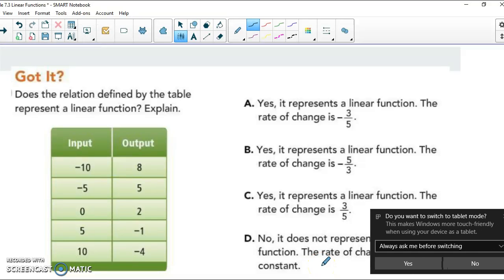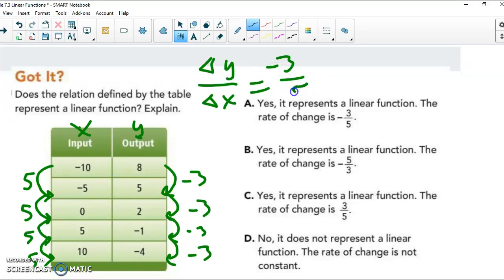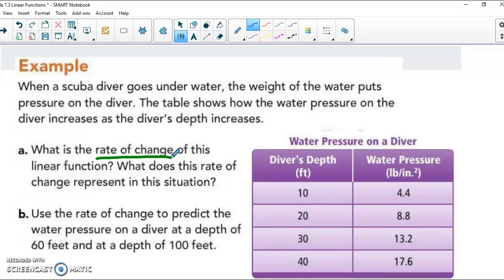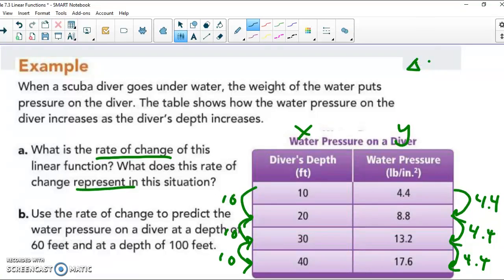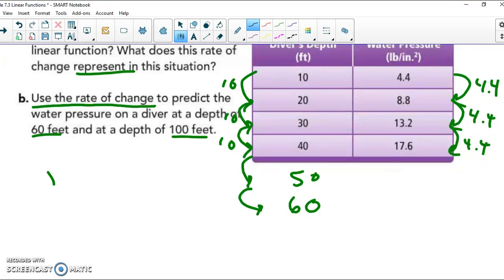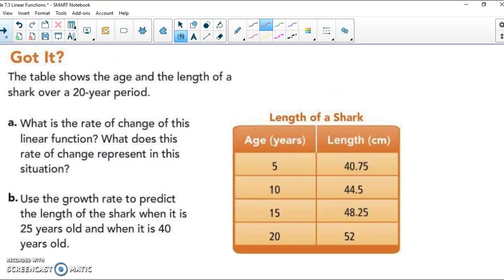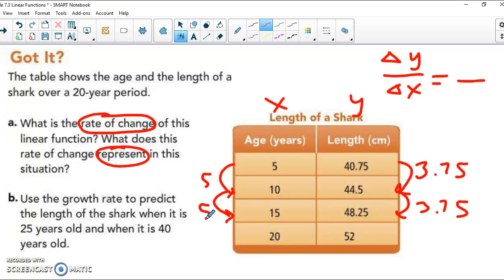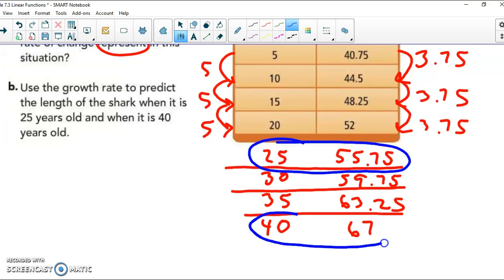8th Math 7.3 Linear Functions Part 2